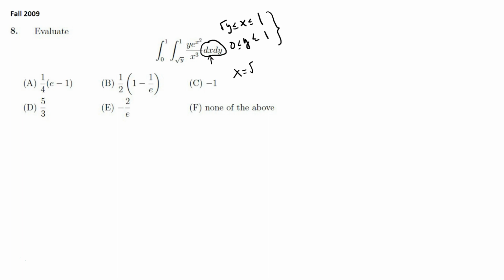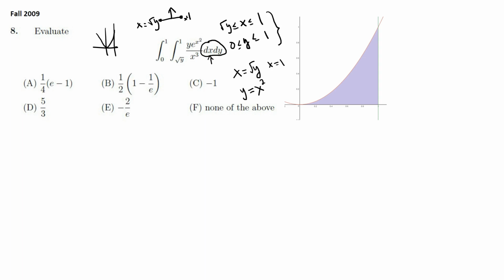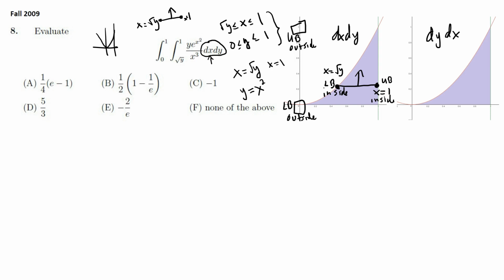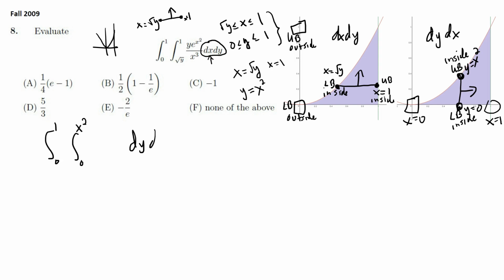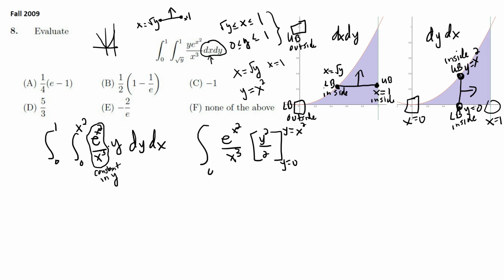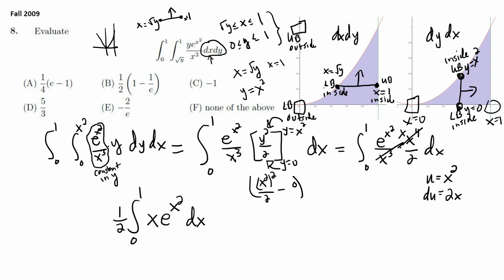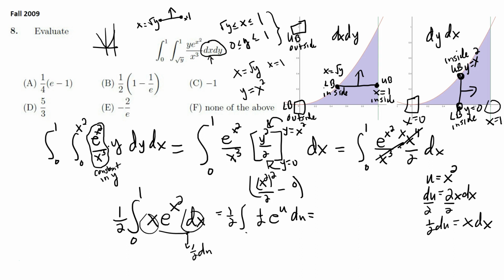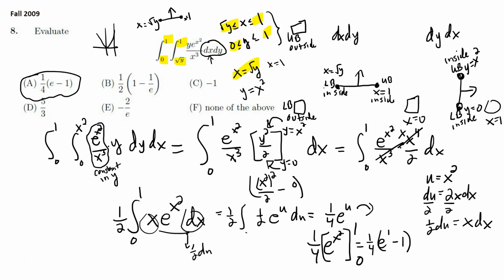Double Integration: Switch the Order Example 5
We are asked to evaluate a double integral.  A discussion of which order (dydx or dxdy) to use is followed by the integration being evaluated.